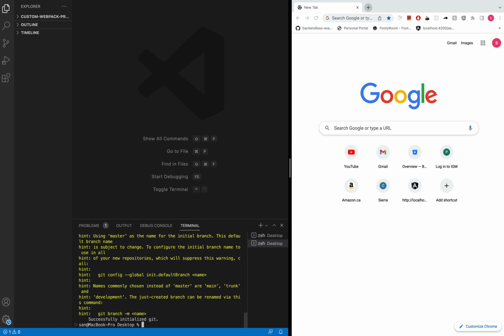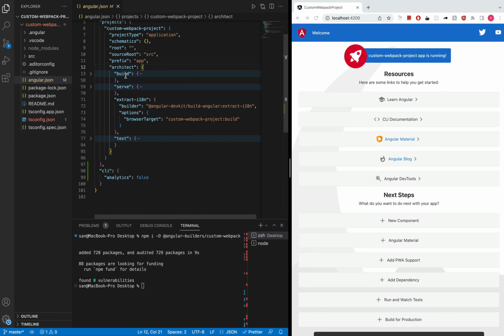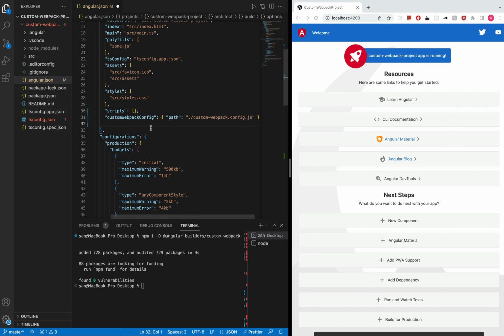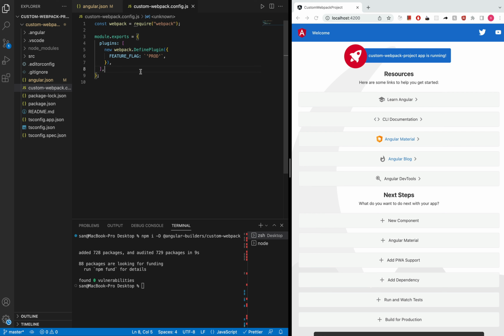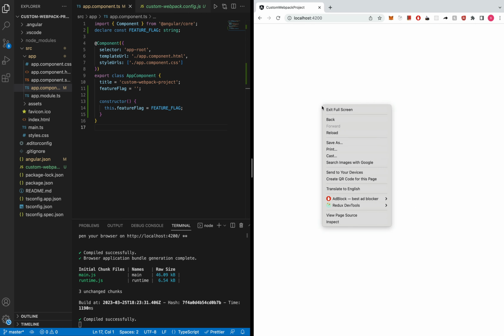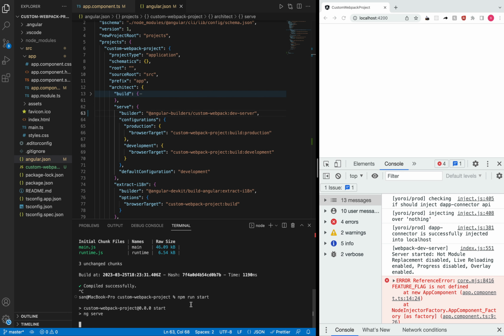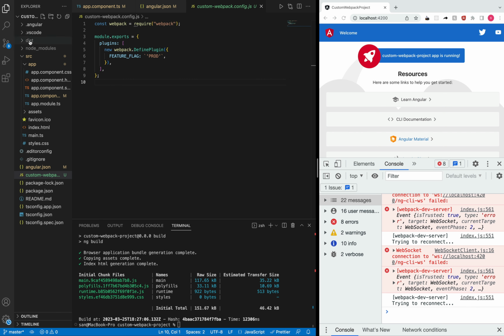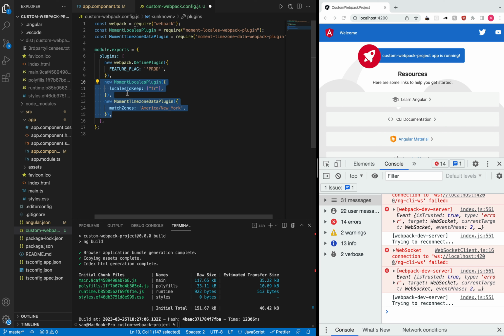Have you thought about adding a custom webpack config in Angular?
Webpack plugins to reduce the bundle size of Angular app

1. MomentLocalesPlugin
     npm i moment-locales-webpack-plugin

2. MomentTimezoneDataPlugin
    npm i moment-timezone-data-webpack-plugin

Install these plugins if your app is using moment.js or moment time zone.

Video Link with live coding demonstrating the use of custom Webpack + above plugins to reduce the bundle size drastically.

Steps to install custom webpack in Angular projects to mange bundles efficiently.

Step 1:

i) npm i -D @angular-builders/custom-webpack

Step 2:

Go to angular.json file, and do the following
 i) Change the value of architect - build - builder to
"@angular-builders/custom-webpack:browser"

ii) Add a new property customWebpackConfig on architect - build - options

  "options": {
    "customWebpackConfig": {
      "path": "./custom-webpack.config.js"

Step 3:

Create custom-webpack.config.js on the root of the project
i) Add some webpack plugin of your choice. For e:g

const webpack = require("webpack");
module.exports = {
 plugins: [
 new webpack.DefinePlugin({
     FEATURE_FLAG: `'PROD'`,

Step 4:

i) Change the value of architect - serve - builder to
@angular-builders/custom-webpack:dev-server

Step 5:
Test the plugin by printing the value set on the custom-webpack.config.js on one of the component